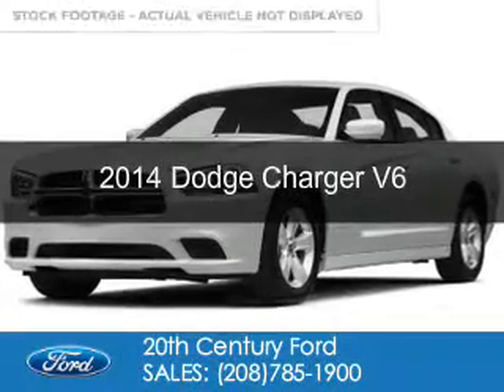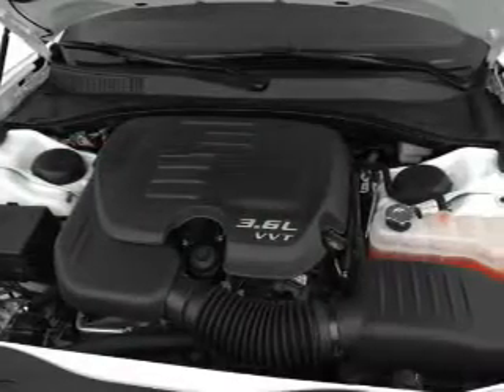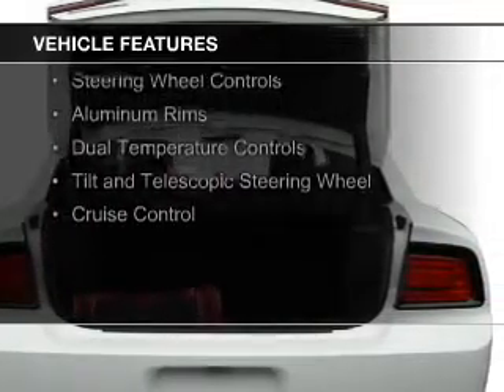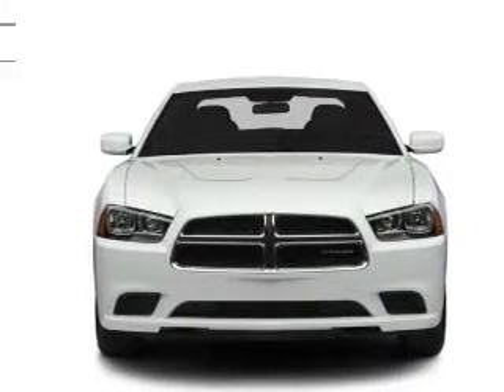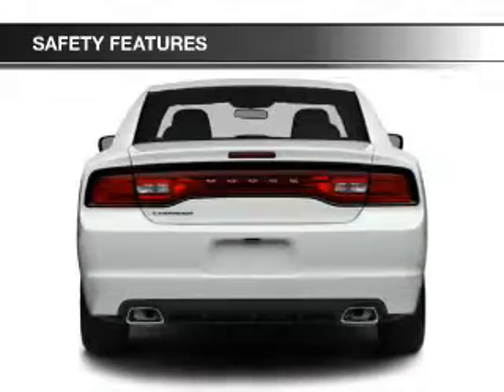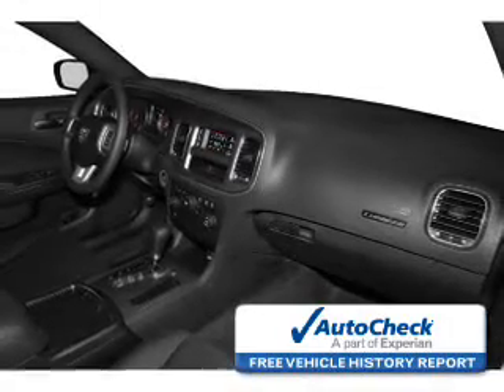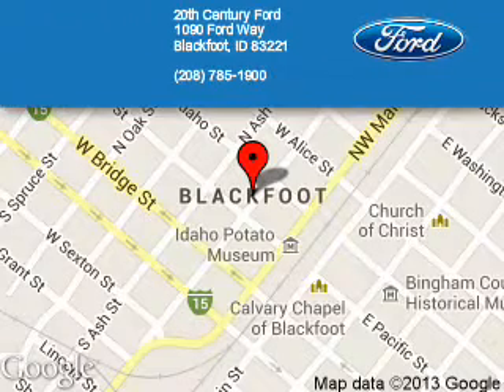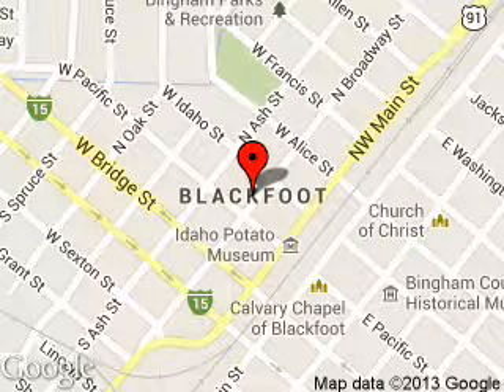2014 Dodge Charger - Blackfoot ID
Phone:
Year: 2014
Make: Dodge
Model: Charger
Trim: V6
Engine: 3.6 liter 6 cylinder 24 valve
Transmission: 8-Speed Automatic
Color: Silver
Mileage: 41550
Address:
1090 Ford Way